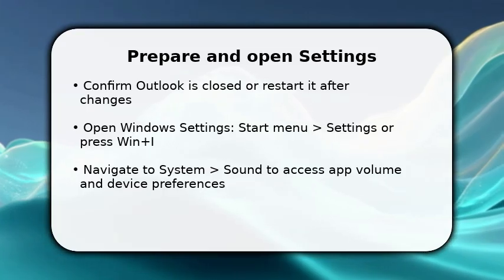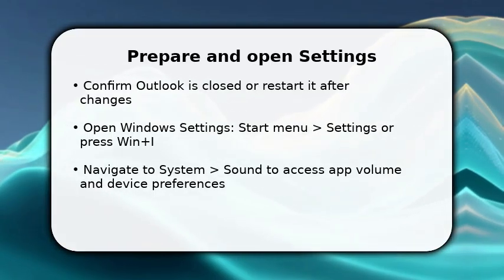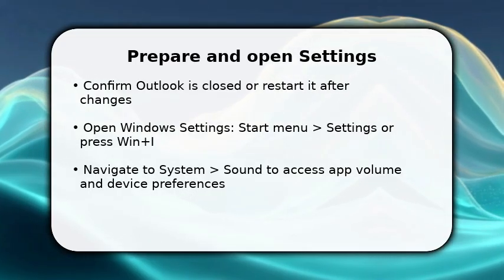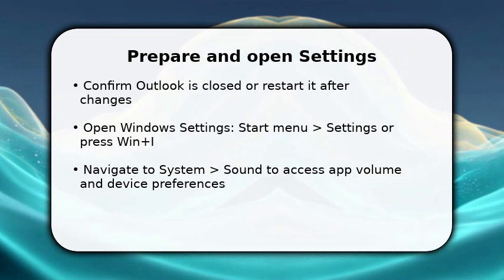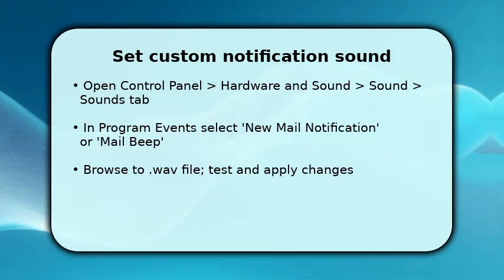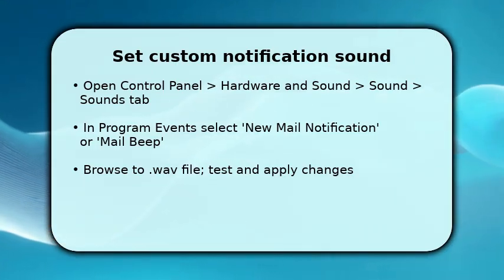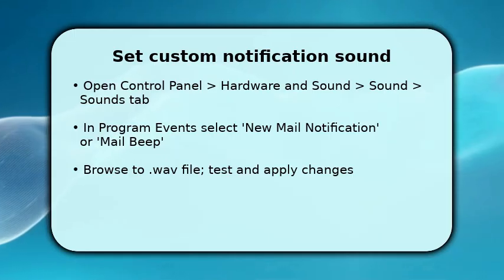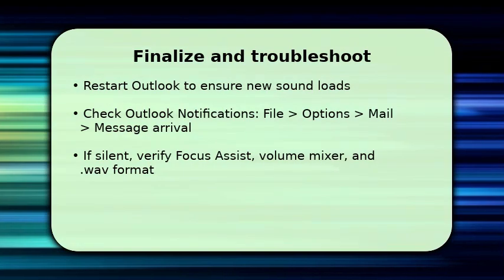How to Change Outlook Notification Sound in Windows 11 - Full Guide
How to Change Outlook Notification Sound in Windows 11 - Full Guide | 🔒 Surfshark VPN Deal — Stay private and secure. $1.99/mo + 3 Months Free ▸

Discover the step-by-step process to customize your Outlook notification sound on Windows 11. This comprehensive guide will walk you through adjusting alert tones, enhancing productivity and personalizing notifications for a more tailored experience.